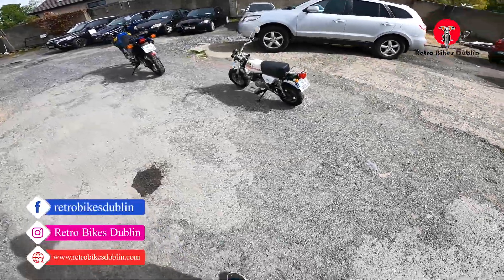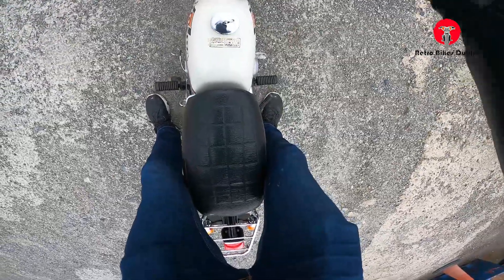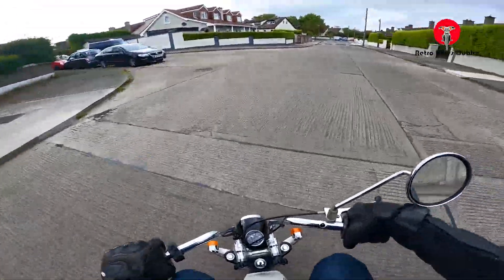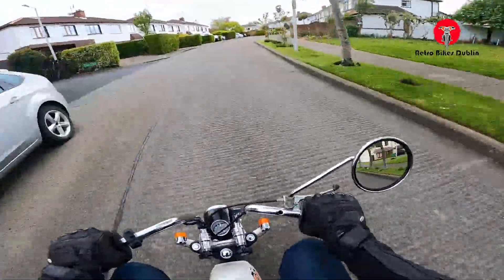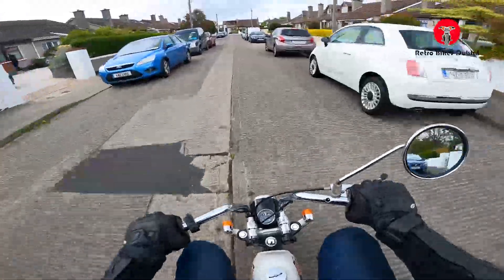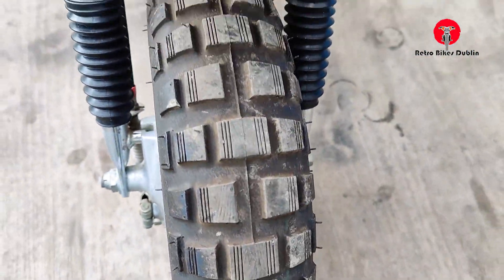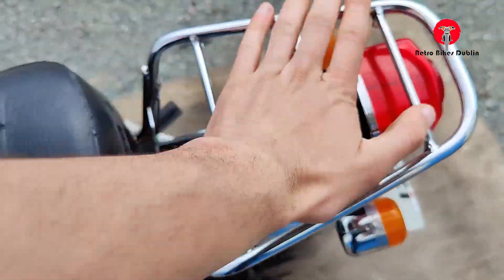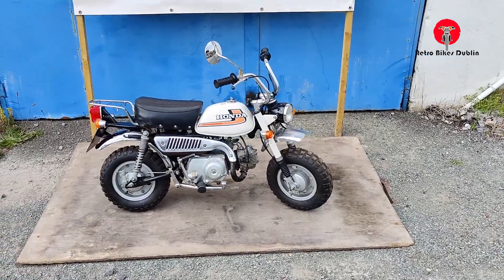1978 Honda Z50 Monkey REVIEW - 1978 Honda z50 minitrial "monkeylike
1978 Honda Z50 Monkey REVIEW - 1978 Honda z50 minitrial "monkeylike" -  honda z50 ride
If you want to have fun, this is the bike from you! A rare find genuine Honda Z50 Monkey bike from 1978, this one with no clutch but three gears and a whole heap of laughter to go with it! Want to be noticed? (Maybe for the wrong reasons) Look no further!

 Honda z50 ride top speed test, Honda Z50 Monkey review, Honda Z50 Monkey for sale, Honda Z50 Monkey, Honda Z50 Monkey spec, honda z50 engine rebuild,